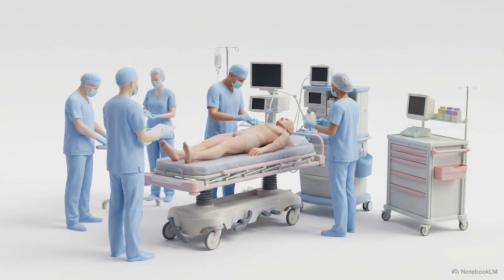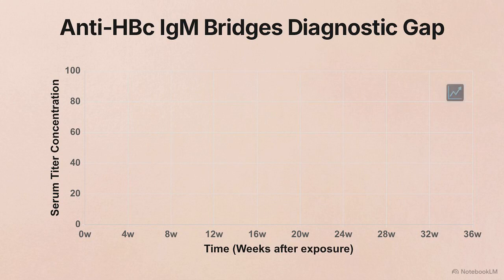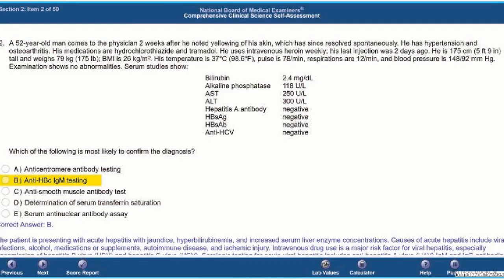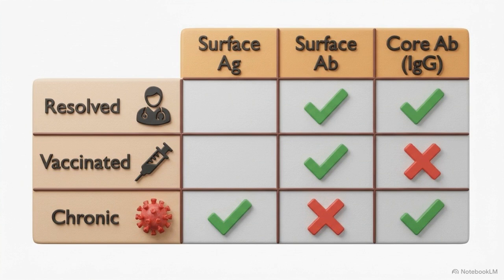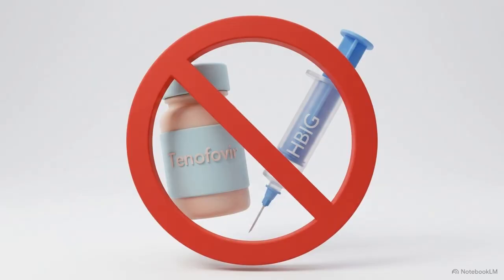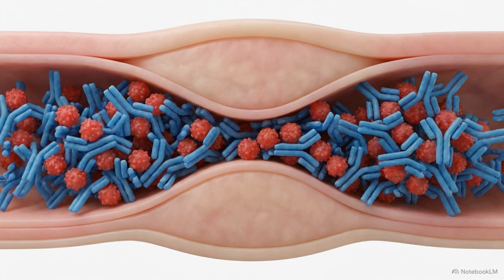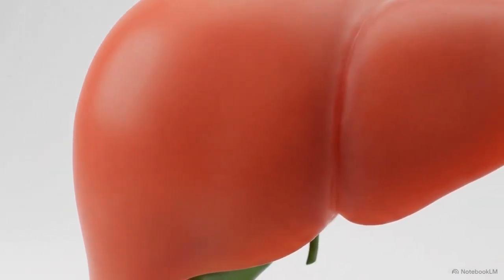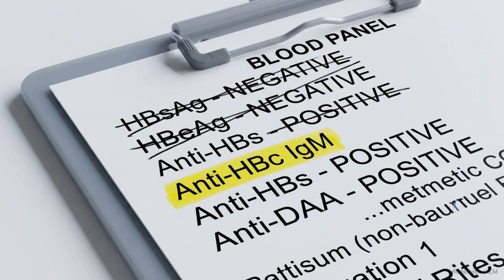The Serologic Blind Spot Kinetics and Pathogenesis of Viral He